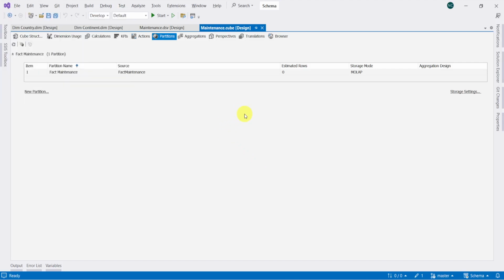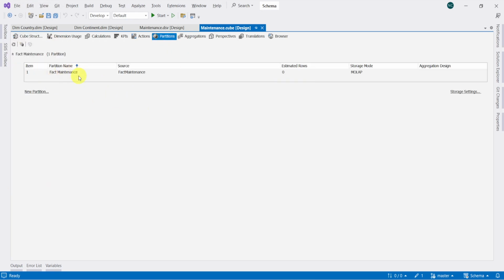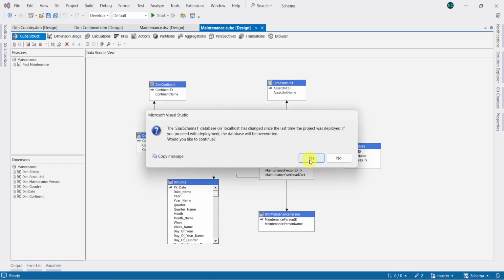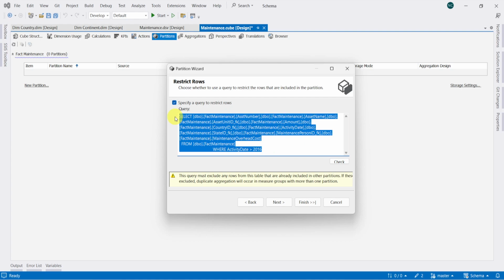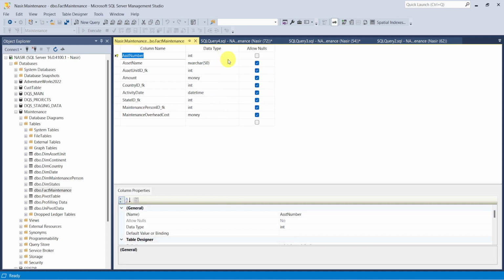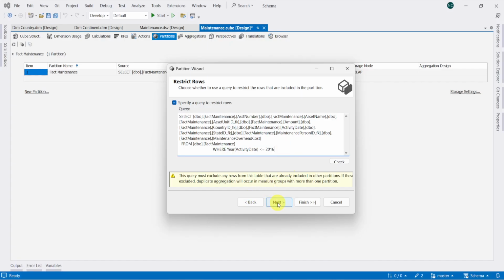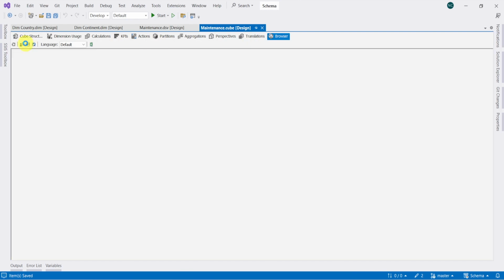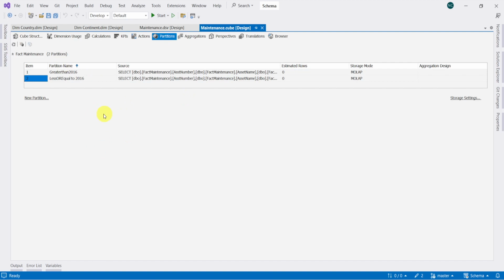SSAS - Partitioning the Data in Cube Hands ON ssis